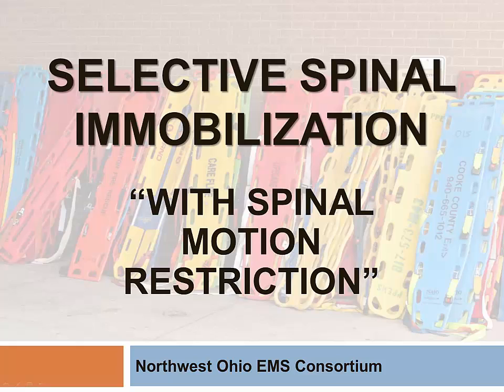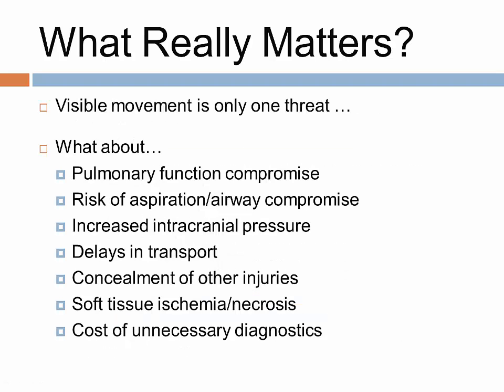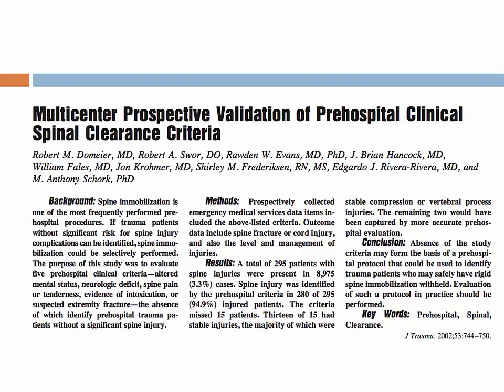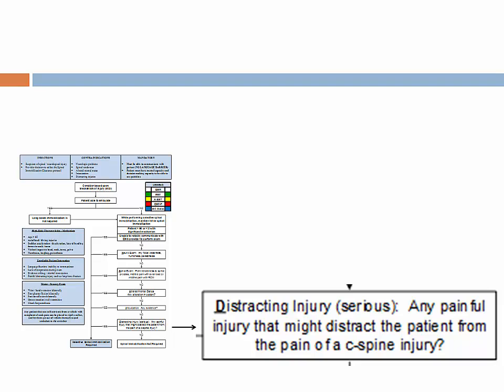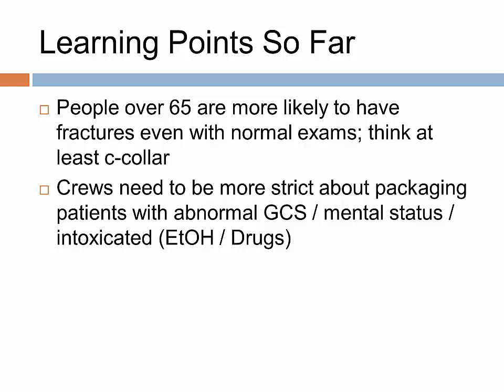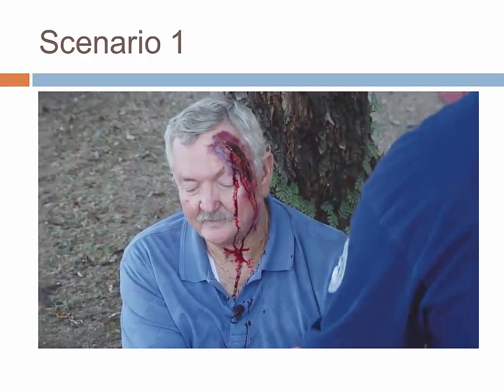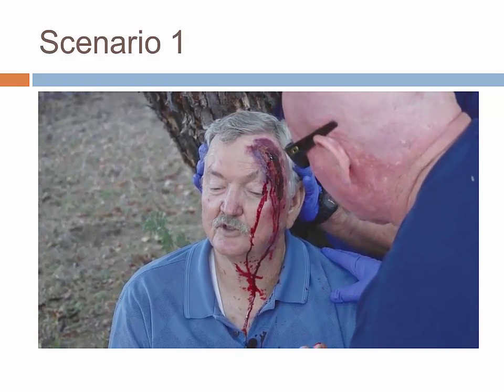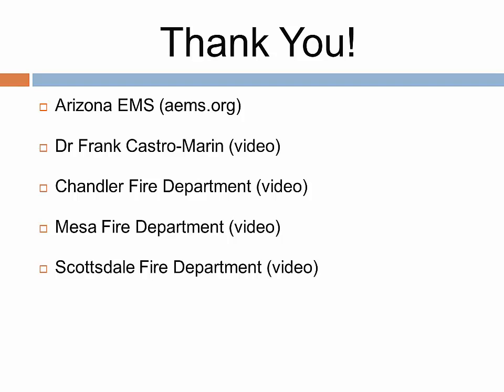NWO EMS Selective Spinal Immobilization